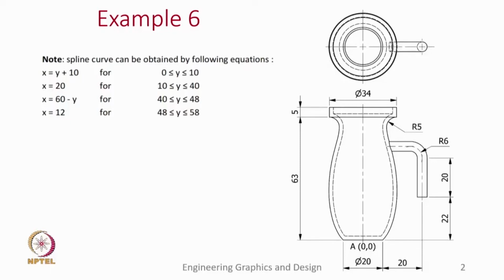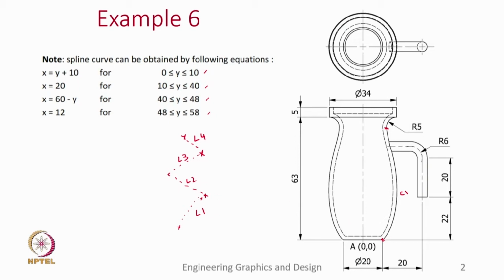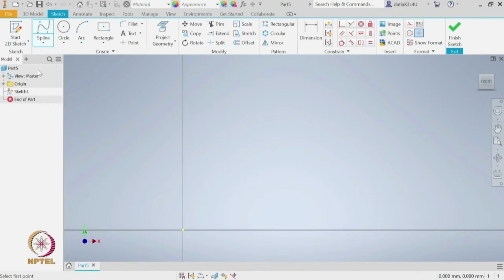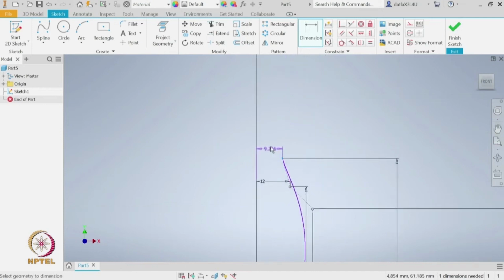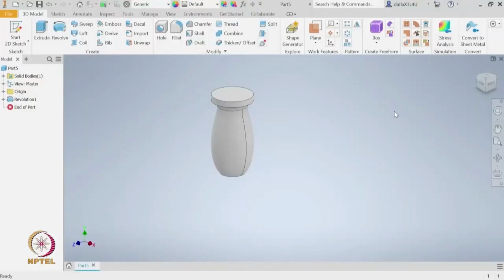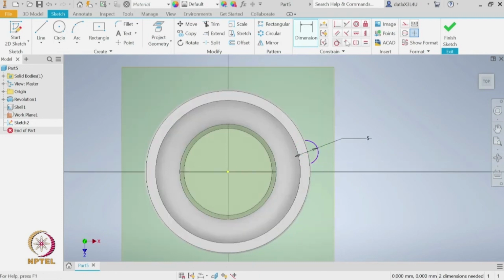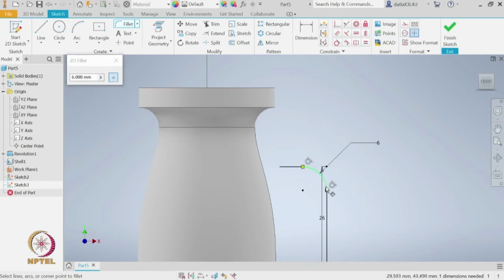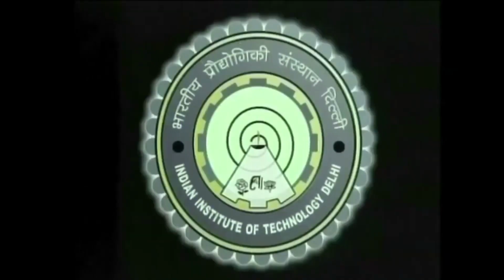Lec 42: Example 6